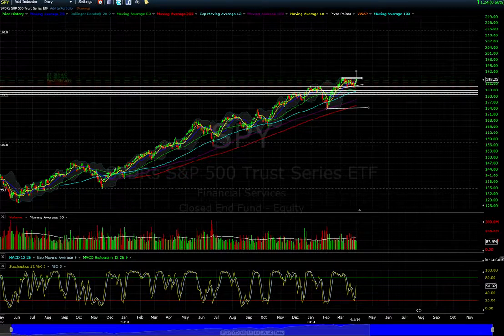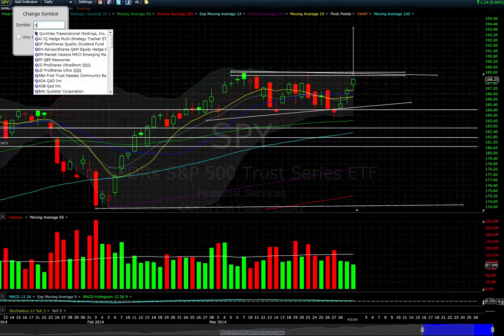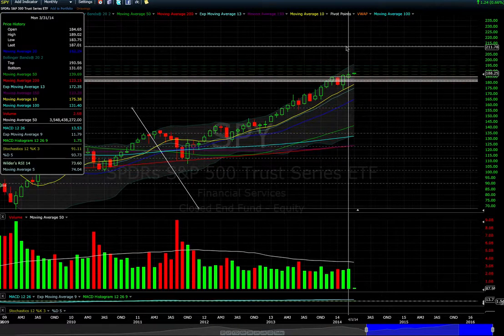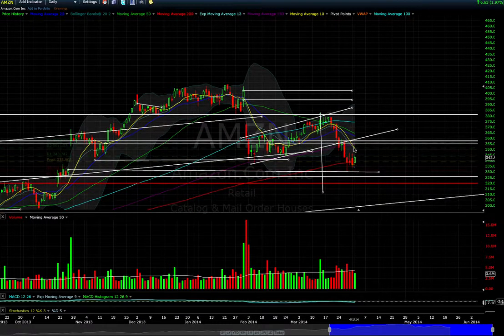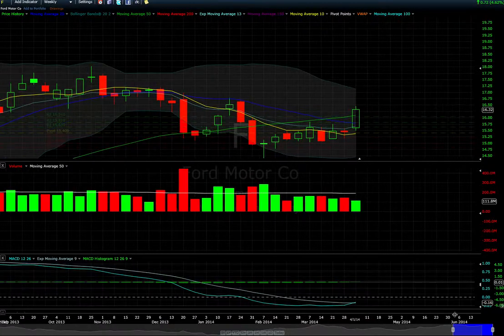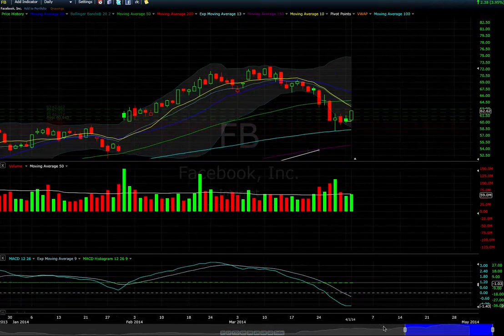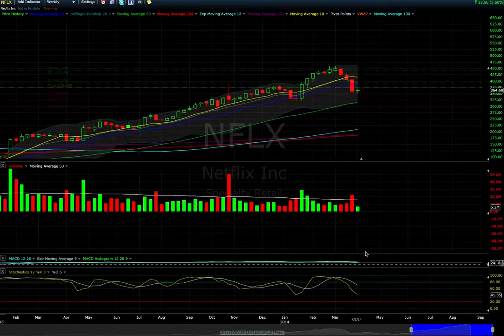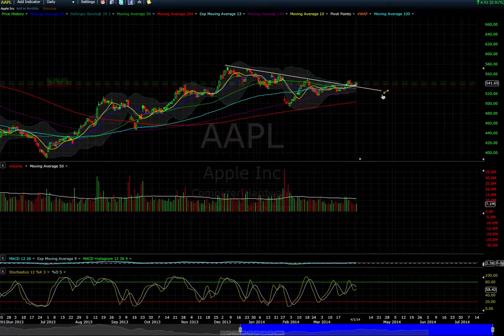Daily Technical Analysis Update 4/1/14 SPY GOOG QQQ AMZN F FB TSLA NFLX SPX 500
technical analysis update.